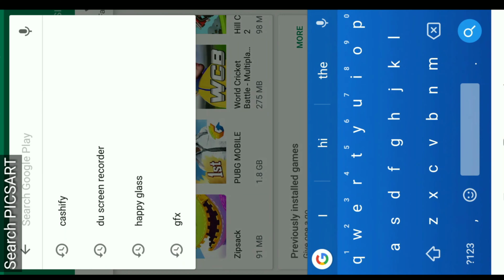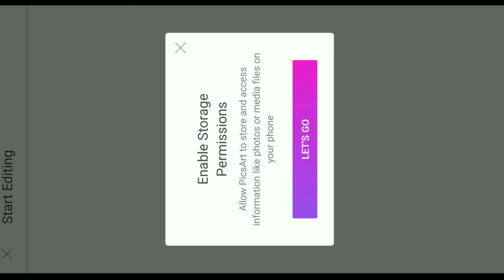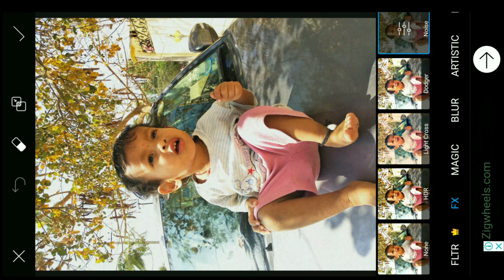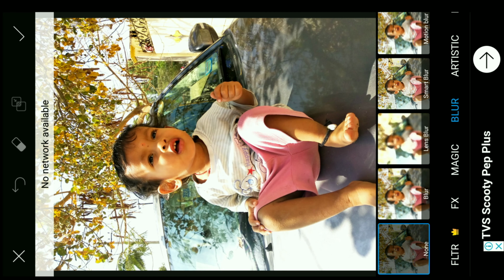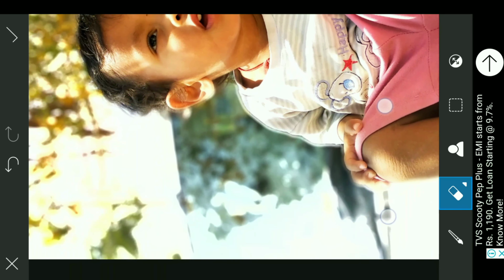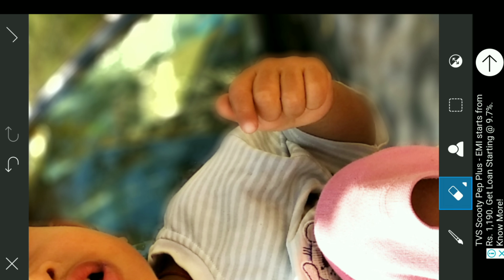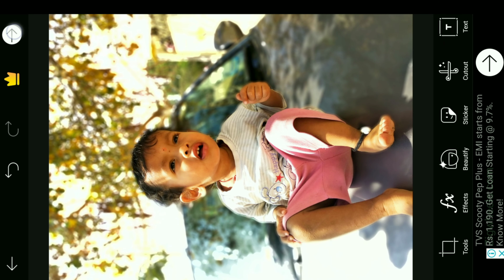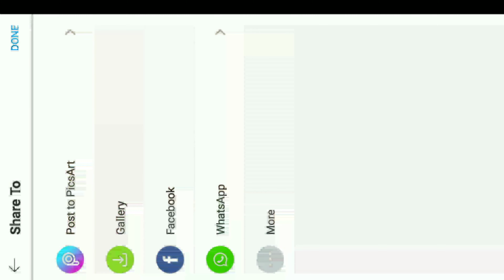How to make photos as potrait (Background blur) ....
In this video I explained clearly that how to make normal photos as potrait in an easy method ...

So, hope you like it.